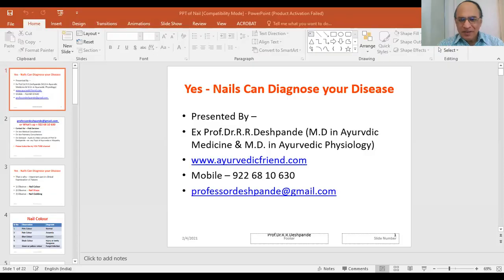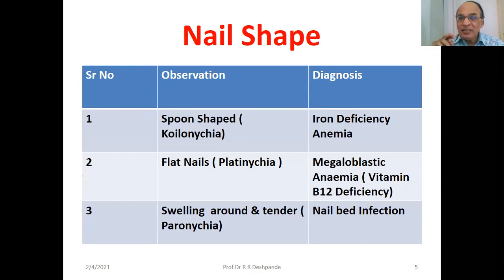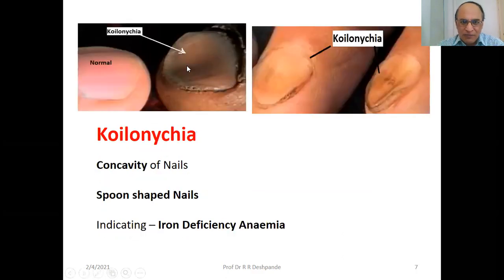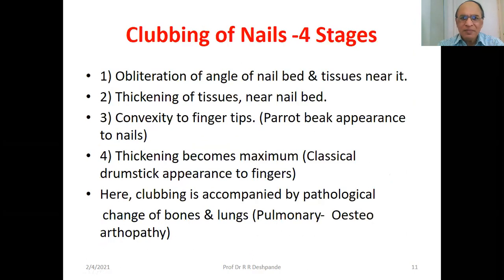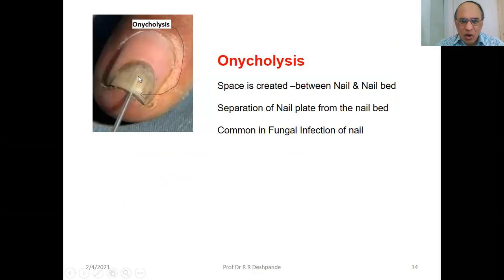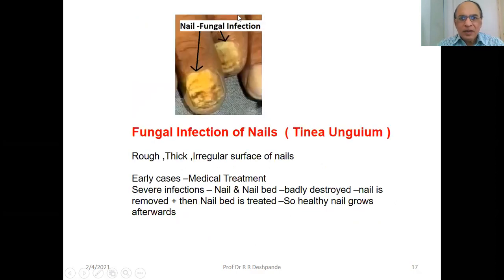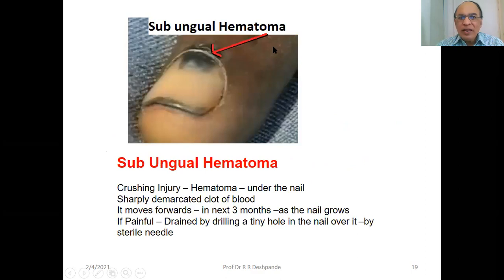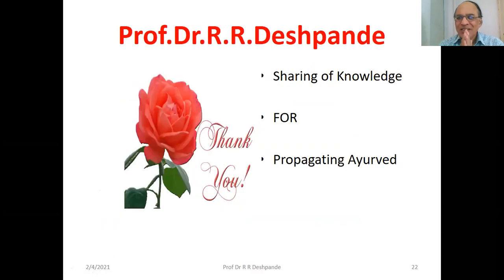Yes - Nails Can Diagnose your Disease l Nail Examination l Anemia l Bronchiectasis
Yes - Nails Can Diagnose your Disease l Clinical Examination
This is also useful to Medical Students , Teachers, & Practitioners
Nail can diagnose -- Anaemia ,
Nail can diagnose -- Bronchiectasis
Nail can diagnose -- Fungal Infection
Nail can diagnose -- Trauma
Paid Services of Prof Dr Deshpande are available for
1) On line Medical Consultations
2) Private Tuitions For -   Ayurveda  students for any Subjects or Topics in Marathi ,English
3) On Demand - Audio & Video Lectures of Prof Dr Deshpande – on  any Topic of Ayurveda or Allopathy
4) Palmistry ,Astrology Consultations
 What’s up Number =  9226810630